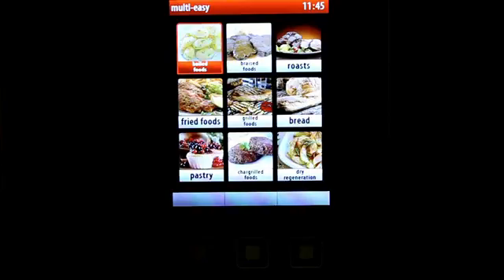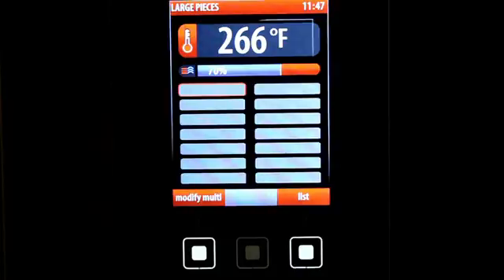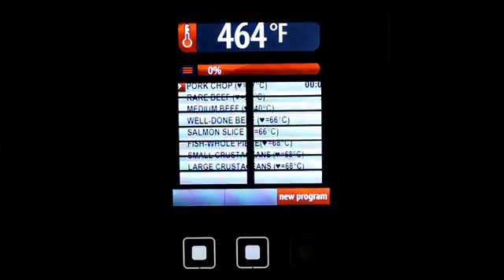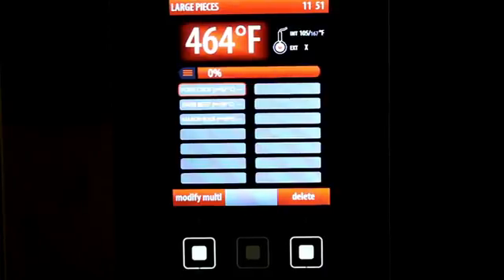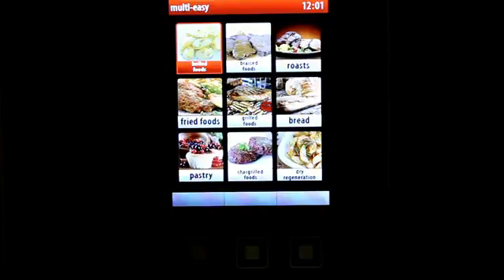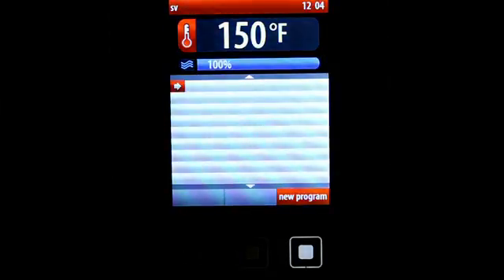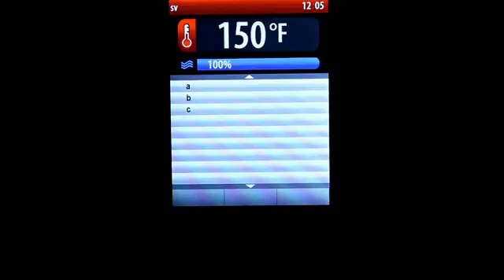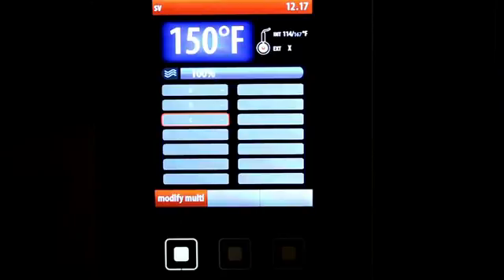ANGELO PO US - Combistar FX Tutorial #9 - Multi Easy Cooking